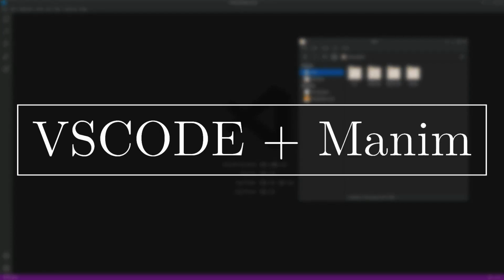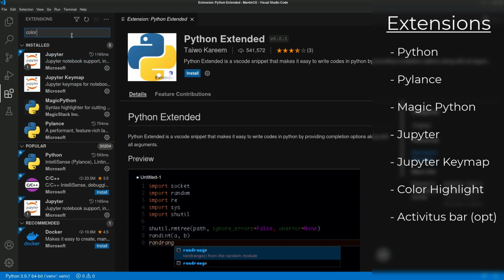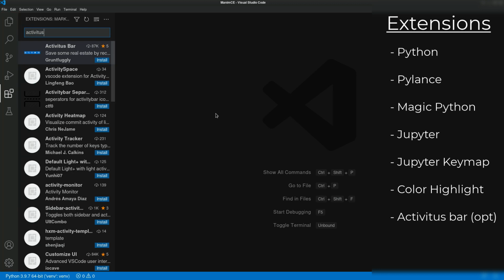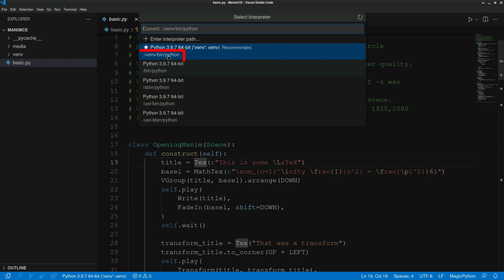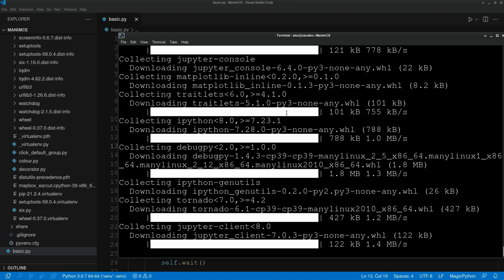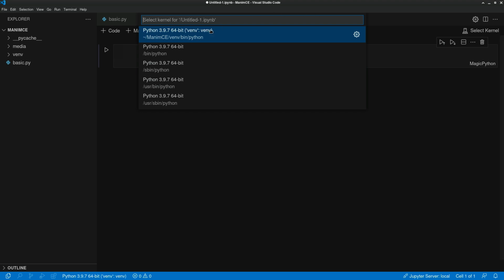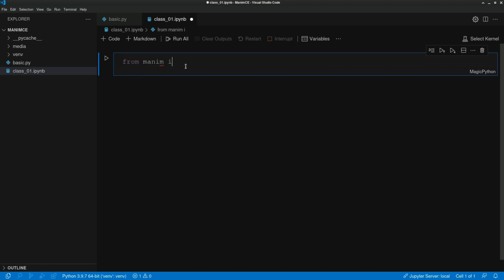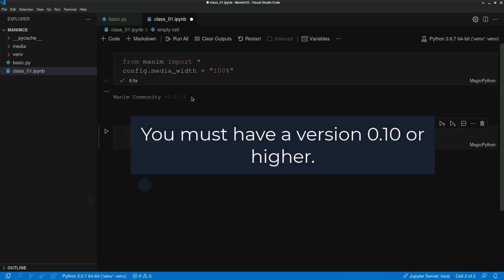ManimCE - Professional Course - Ch 1:01 - VSCode configuration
ManimCE - Professional Course

Chapter 1 - Basic elements